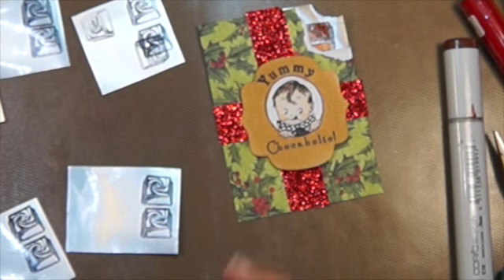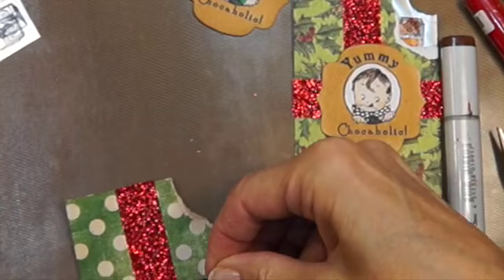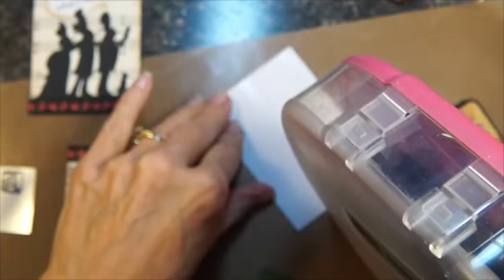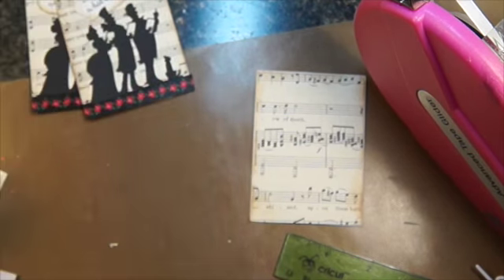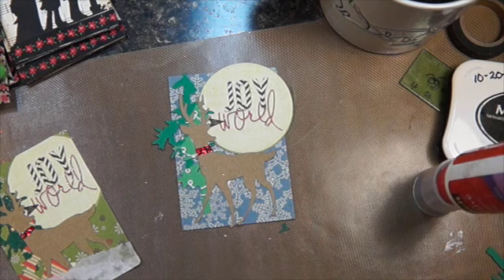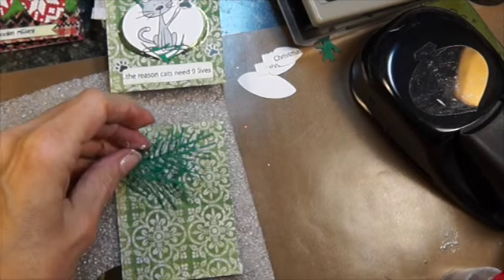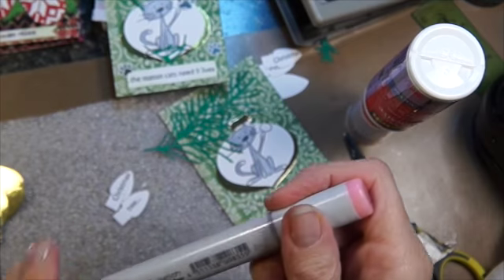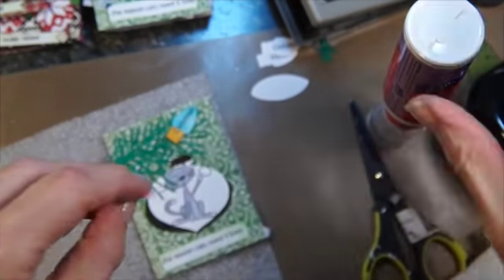Pocket letter Birthday Giveaway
Thank you for all of your support and welcome to all my new followers.